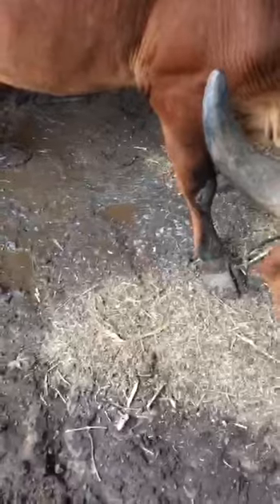cow floor drying method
In this vedio i teach you how to dry the floor of cow shed.
when you give dry fodder , in the manger there remains the dusty small particles of fodder, dust etc. Cow does not eat that thing as its leftover.
Take those semi dusty thing and spread evenly over the floor. See that tehre is no stones, metals, glass or broken pieces of other sharp pointed things. Thats it.
Now, it will dry up. Put another layer if it gets wets. Later on when there is little bit dry weather you can remove whole thing with broom.  This works.